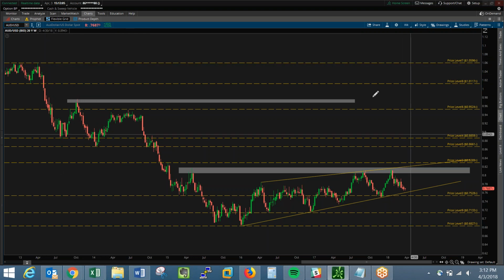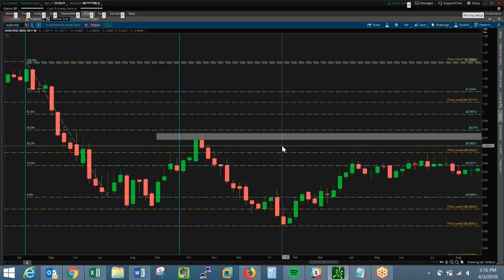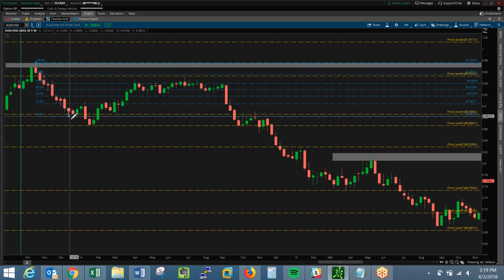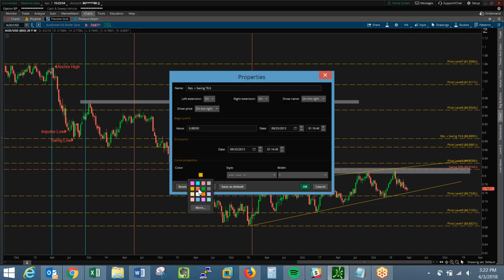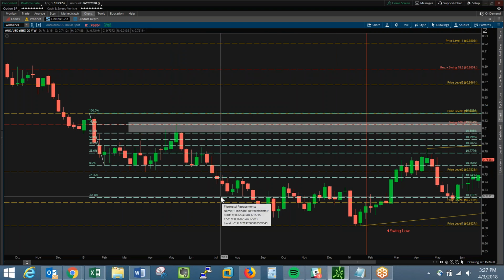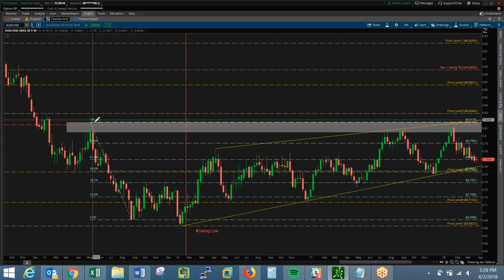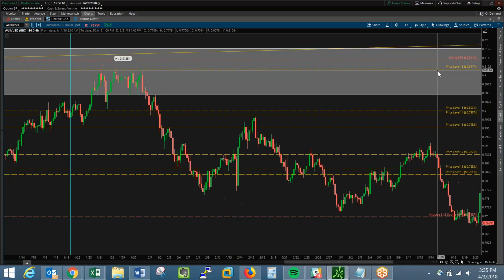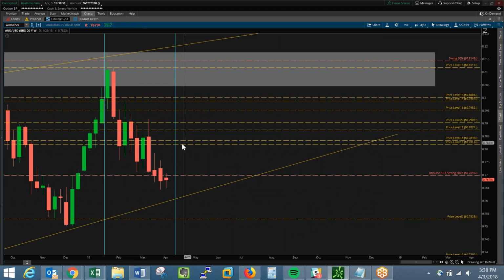Impulse and Swings